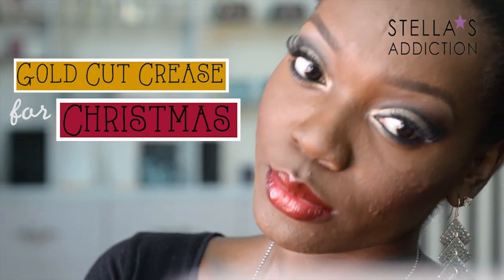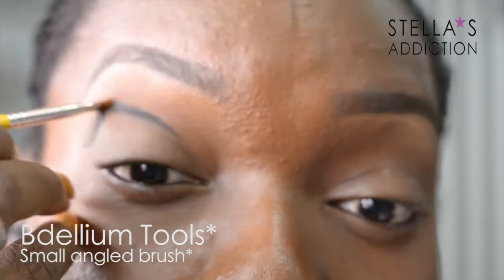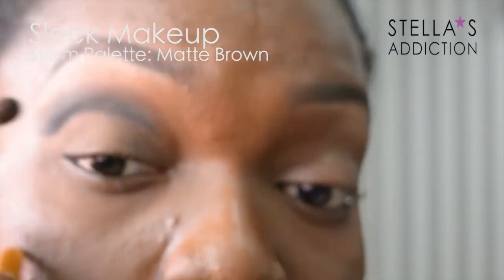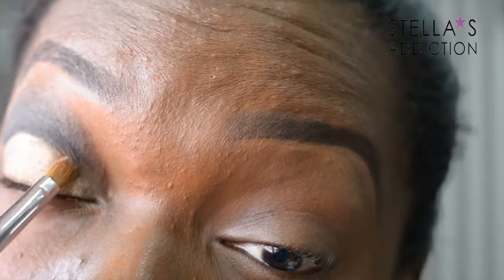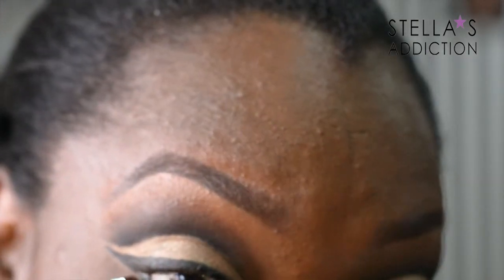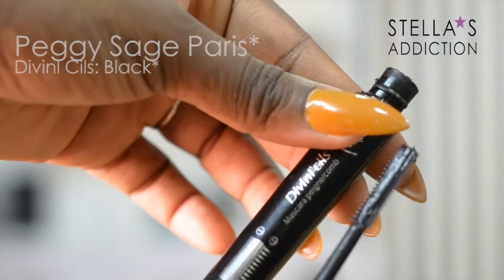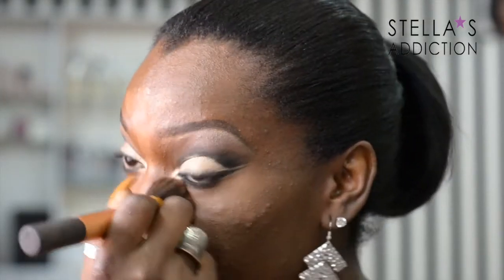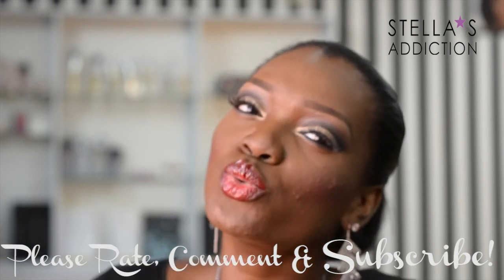Party Ready for the Holidays | Gold Cut Crease for Christmas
Here is look number 2 in my holiday series

(*) Indicates products available at Stella's Addiction Makeup Studio & Boutique